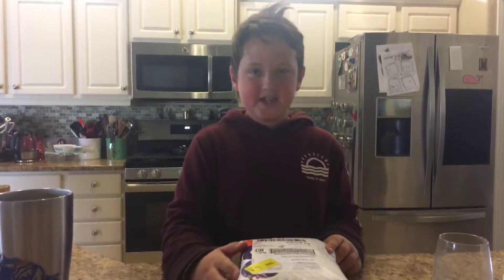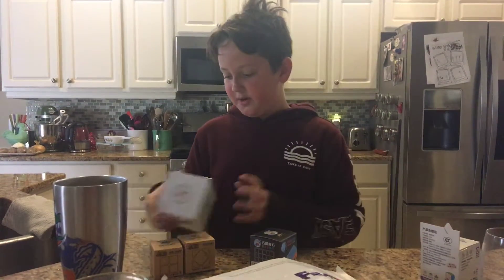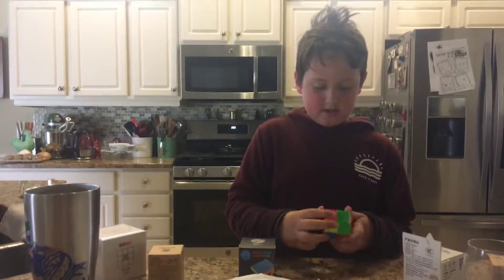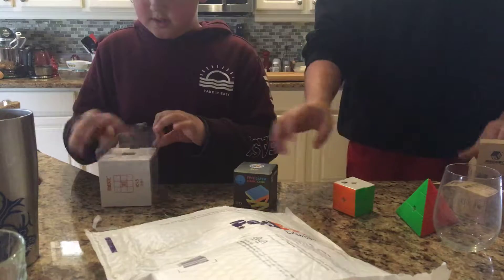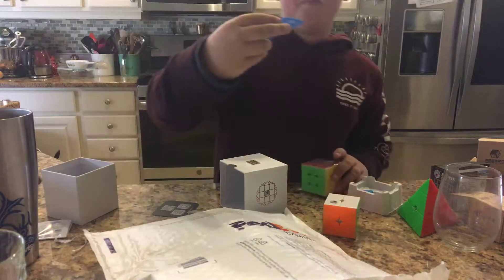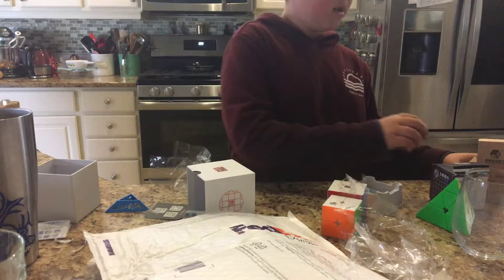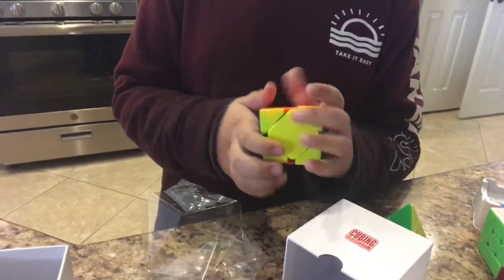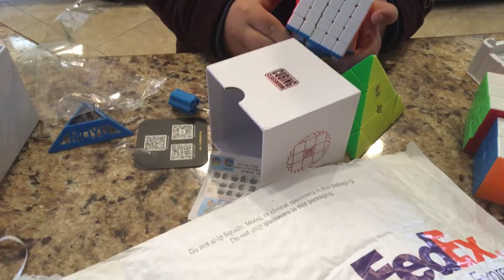Rubik’s cube unboxing